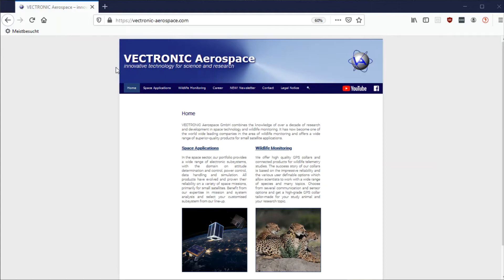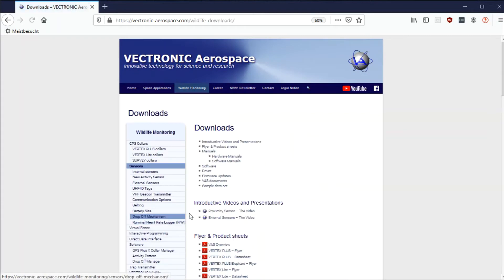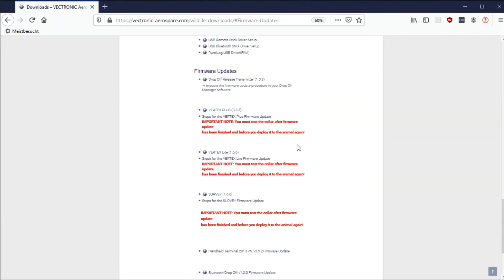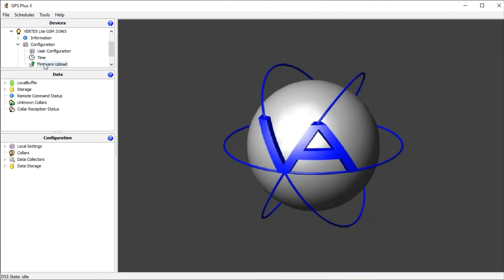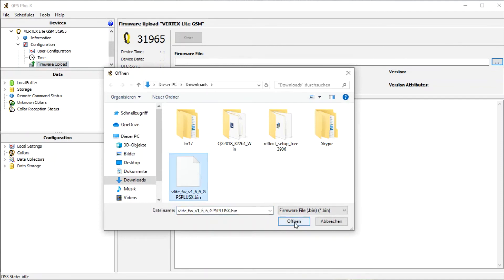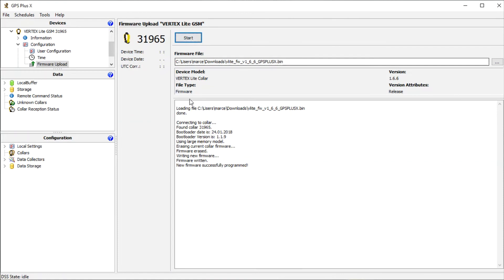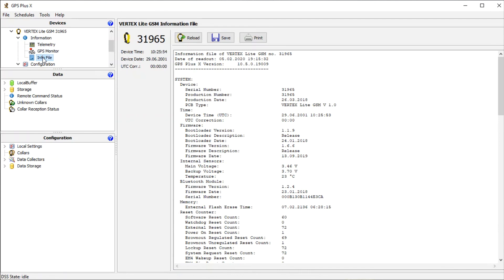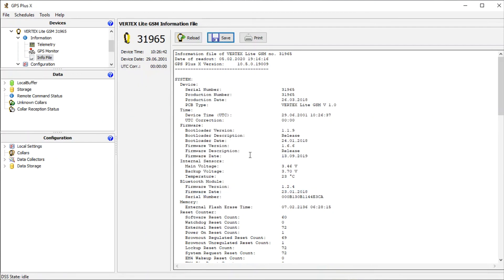Collar Firmware Update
IMPORTANT: For updating the firmware VERTEX PLUS collars have to be inactivated (magnet attached), but VERTEX Lite and SURVEY collars have to be activated (magnet removed).

Briefly explains how you can update your collar's firmware to the latest version.